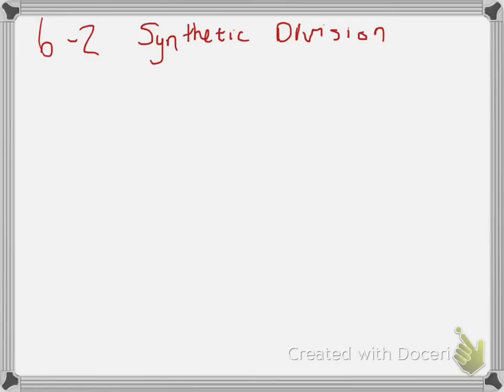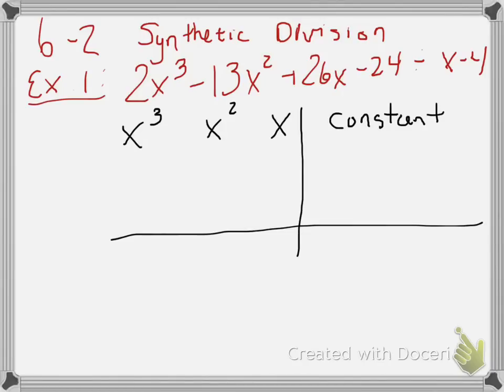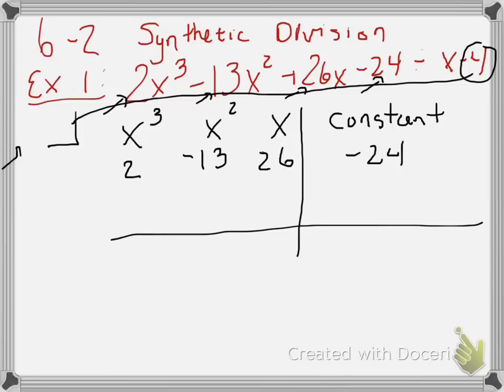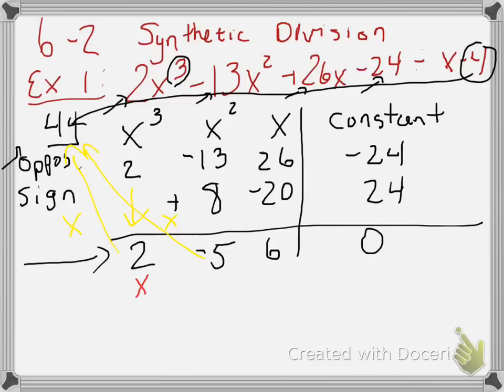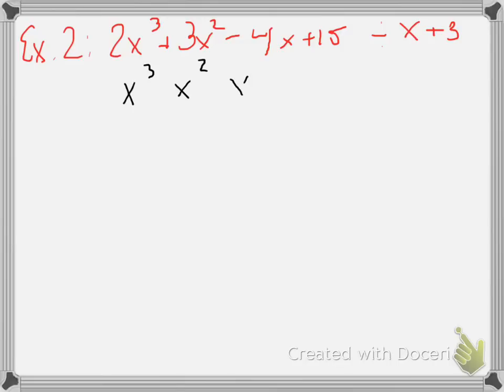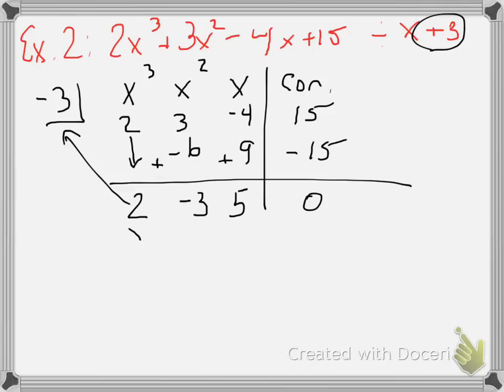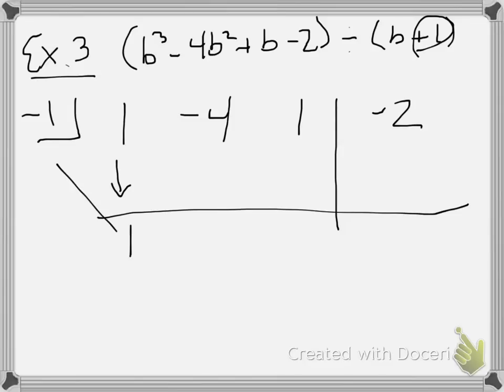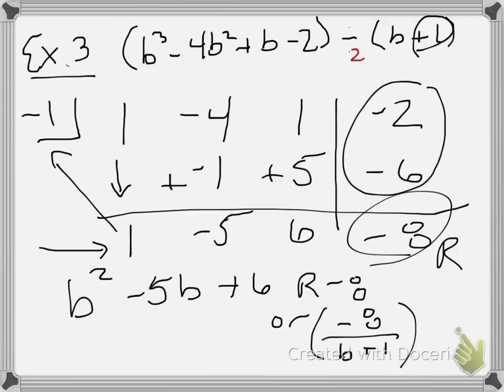6-2 Synthetic Division